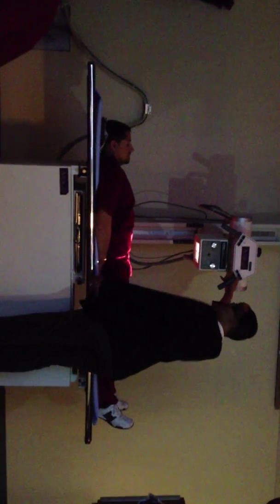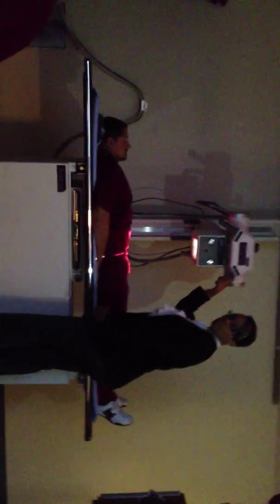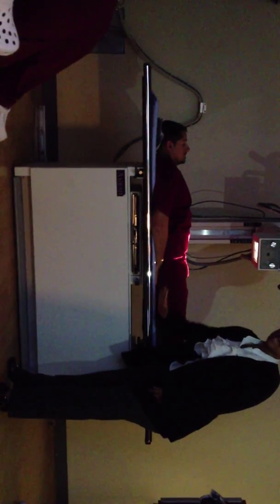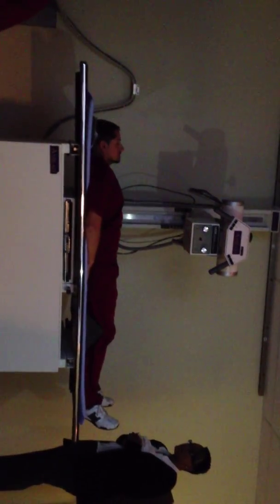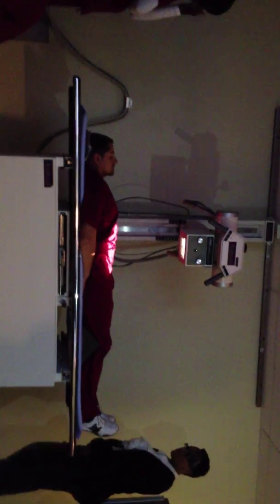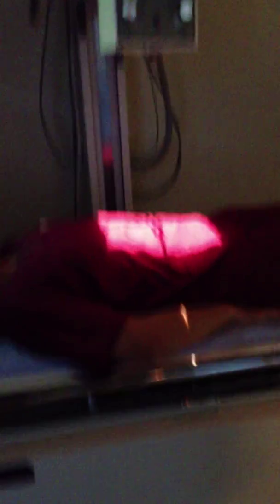AP Supine Abdomen projection (KUB) (FLAT PLATE)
MedVance my Radiology Class